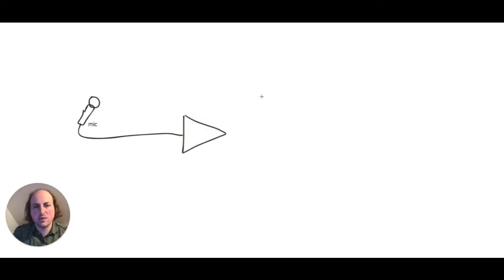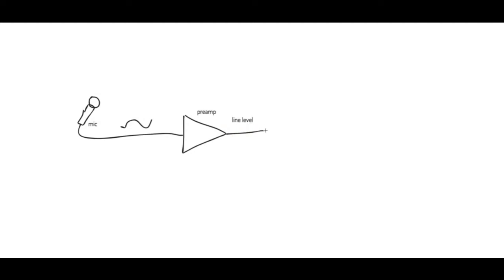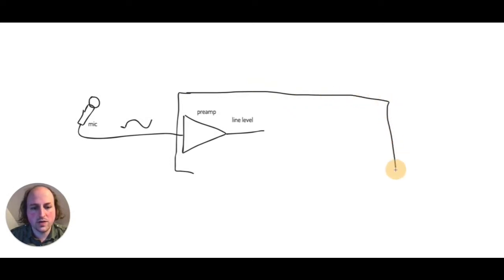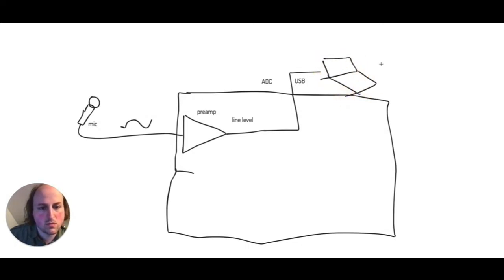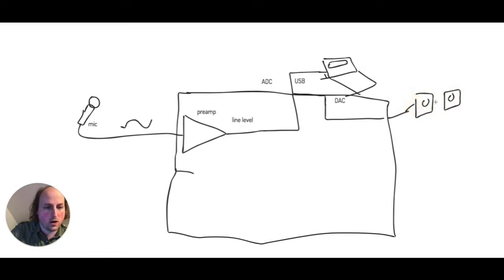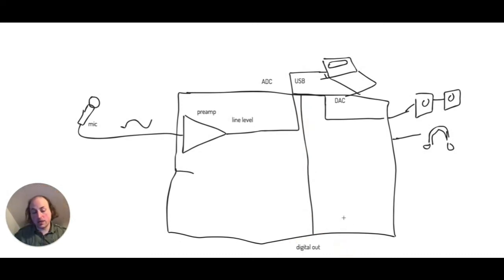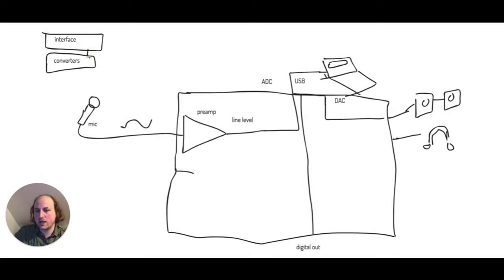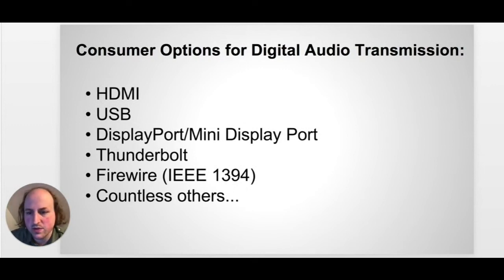Digital Audio Transmission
Discussing digital audio inputs and outputs